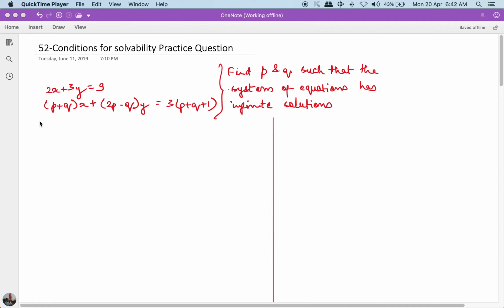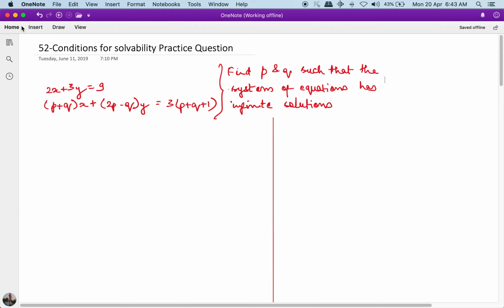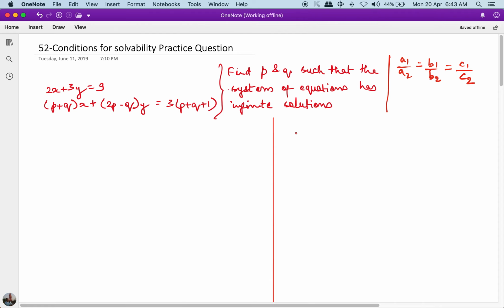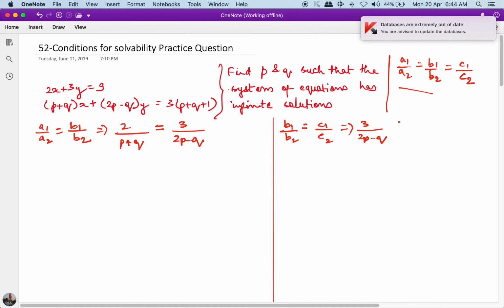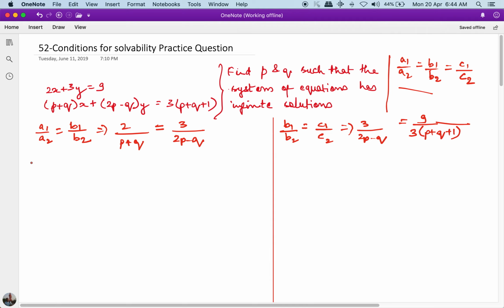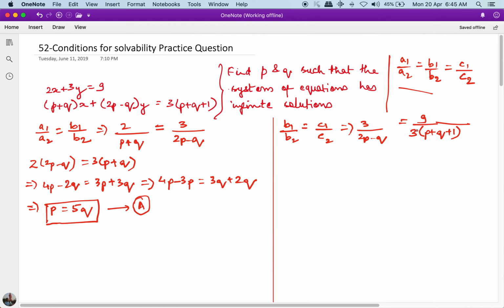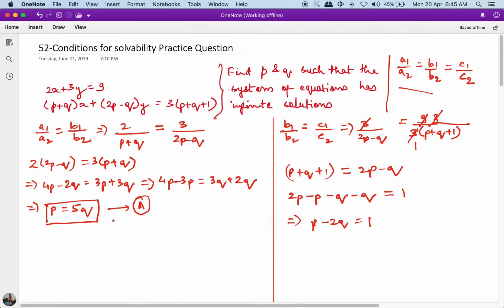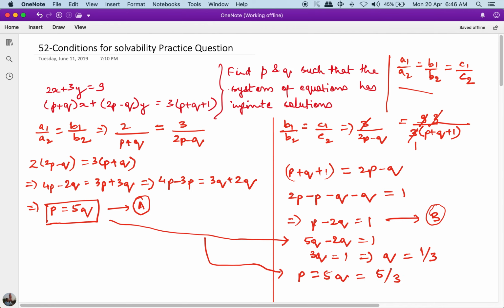(CBSE 2002), 52-Conditions for solvability Practice Question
This video will help you in understanding the concepts of  Linear Equations in Two Variables especially if you are in Class 10 or above.